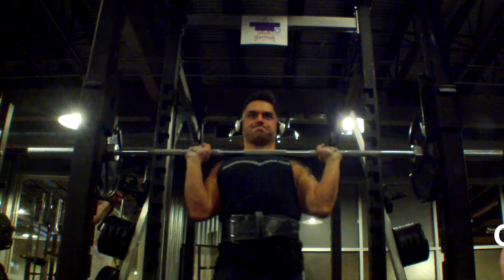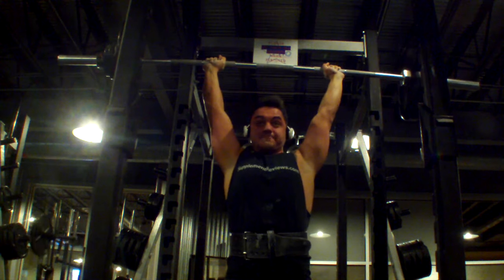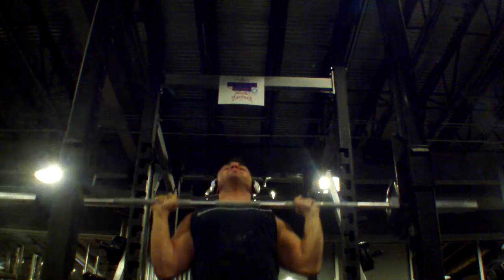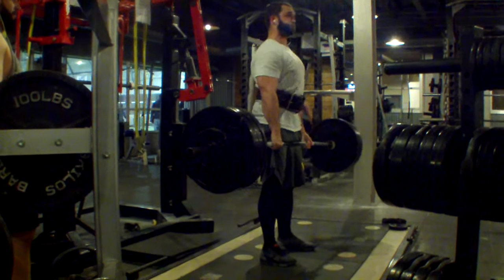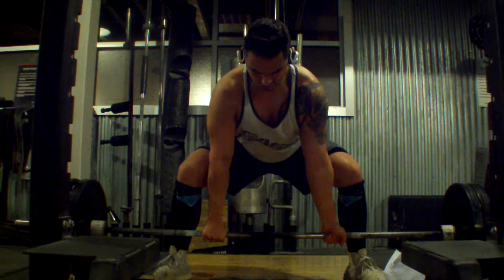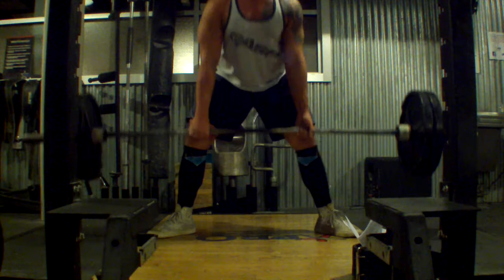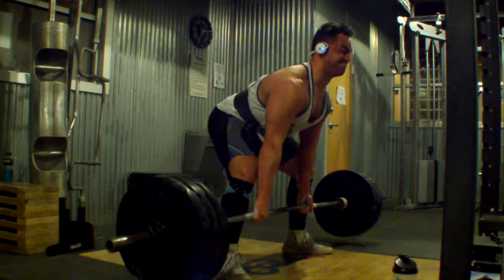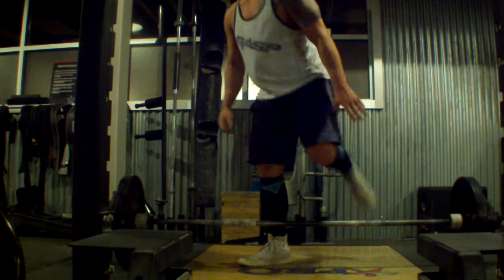Boring but big week 3 OHP and deadlifts